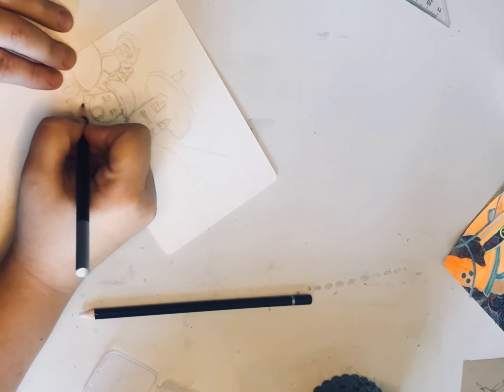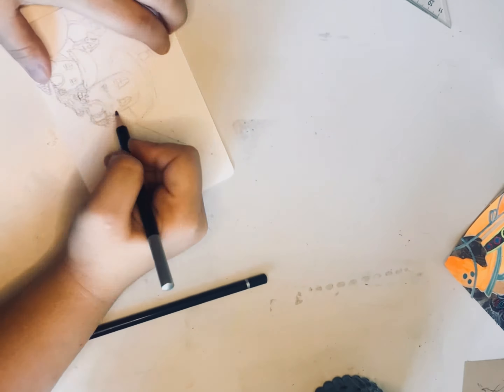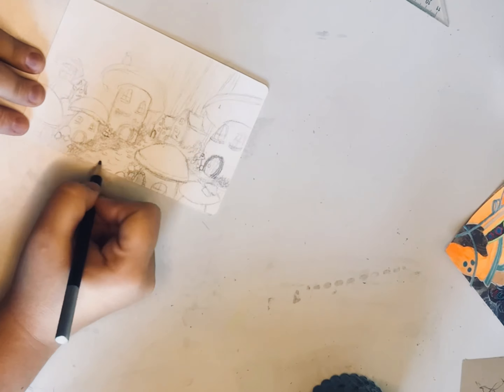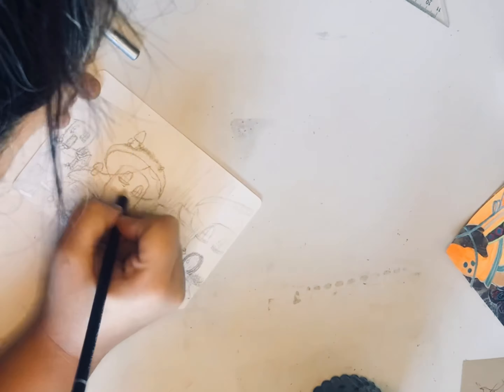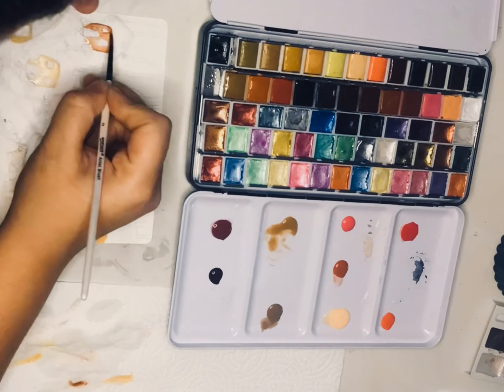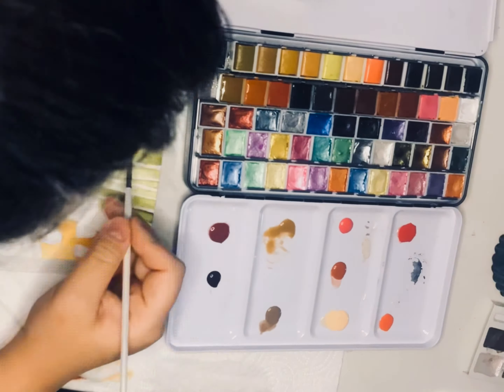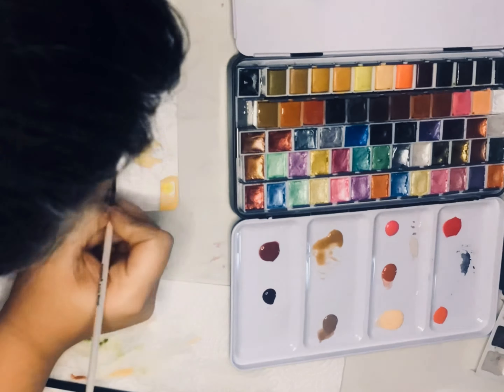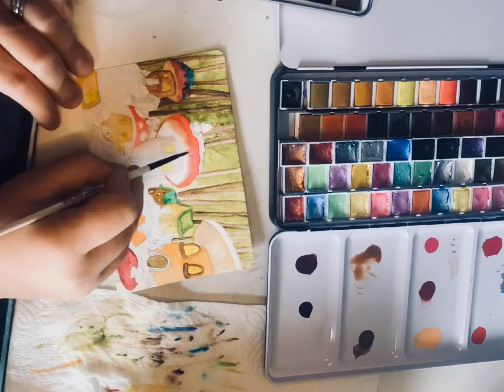Paint with me - watercolor mushroom village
Just a time lapse of a inspiration piece. I am currently illustrating one of the many children’s stories I have written over the years. In order for me to be able to really bring the stories to life I need to get everything in order. So to begin, I am working on building out the different settings to the world I am building and the characters. That means I need to make some mini pieces as reference. Enjoy the process ❤️